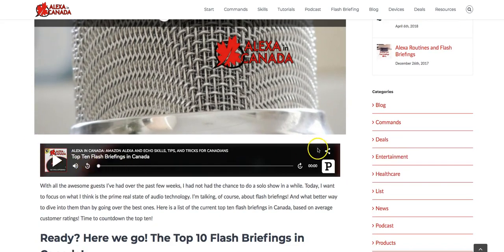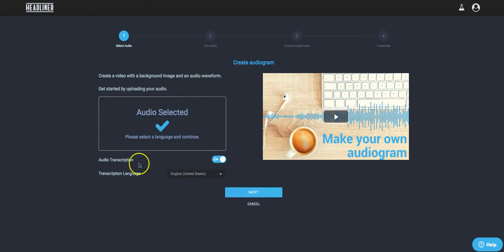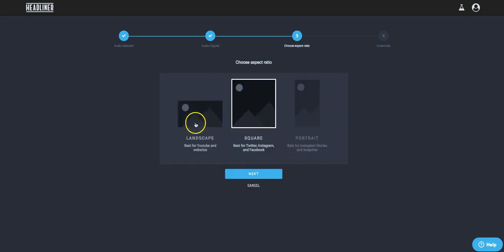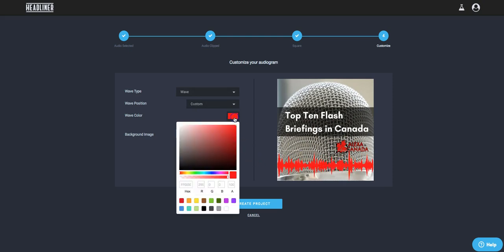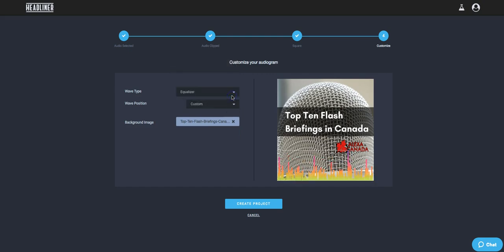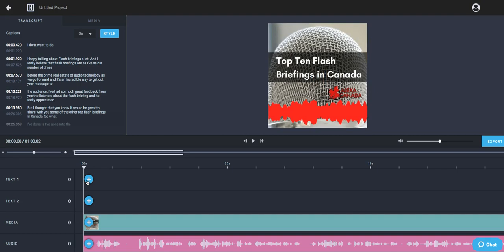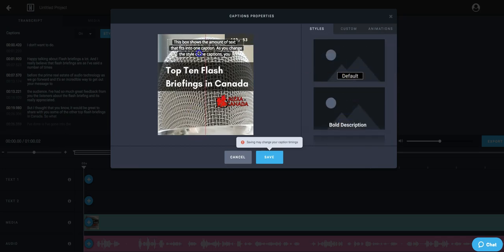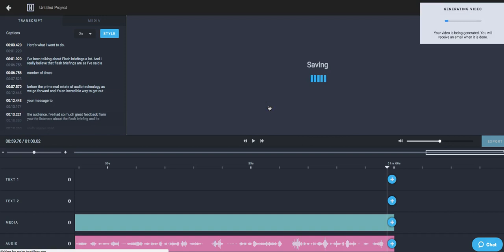How to Create a Audio/Video Clips for Your Podcast to Share on Social Media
F R E E   S O C I A L   M E D I A  R O A D M A P

Access the free Roadmap that will guide you through what I do for my clients to get their podcast the attention that it deserves.

Hi, I'm Andréa and I’m here to help podcasters like you get the attention your podcast deserves through social media marketing.